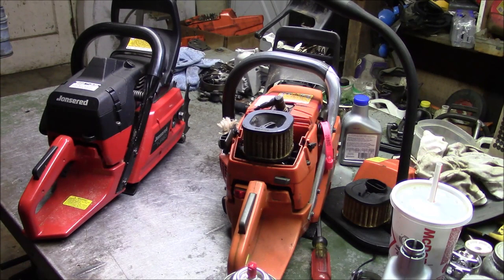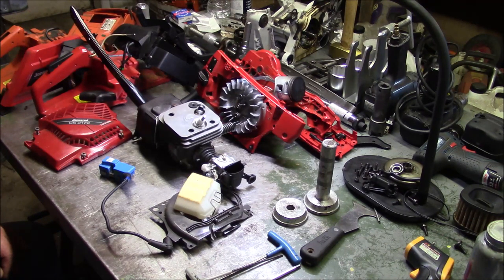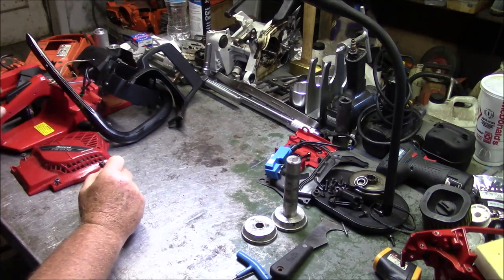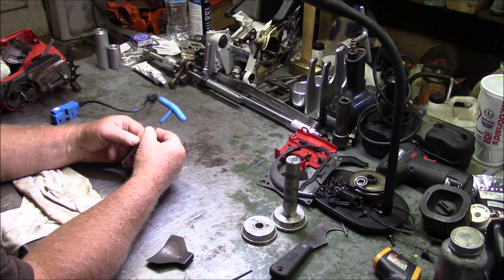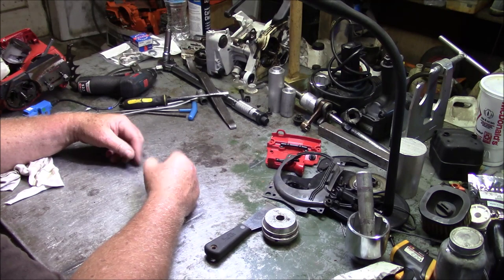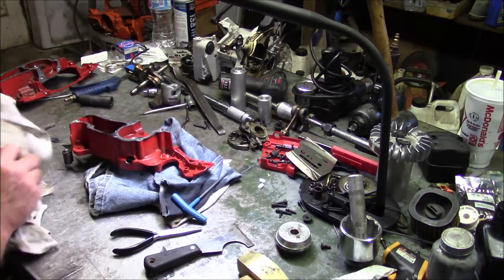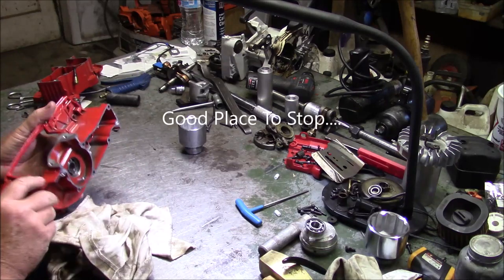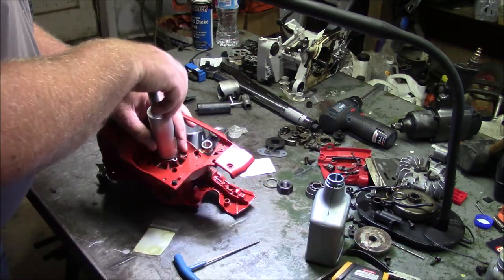Jonsered cs2172 vs. Husqvarna 372xp (X-Torq) What's Different?? And Shop Tools For Rebuilds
Realized we talk a lot about the Jonsered 2166 & 2172 but never put a camera on one. SO wanted to update my personal one to a more reliable configuration while keeping it as a "sample" of what Stock saws are. Presented a perfect opportunity to discuss the differences between the two brands offerings in that 70cc Pro & "Land Owner" class.

Also provided an opportunity to do a "show & tell" on my shop tools used to break that series of saws down to do bottom end repairs.